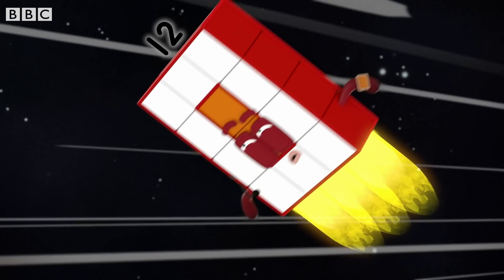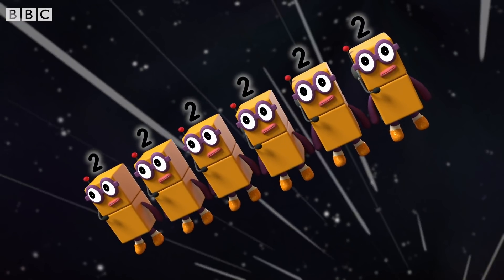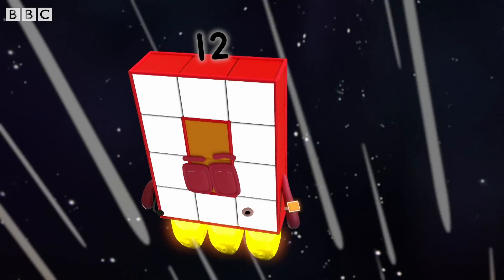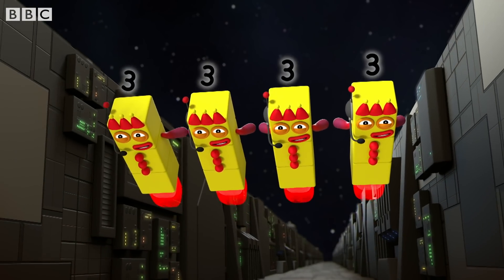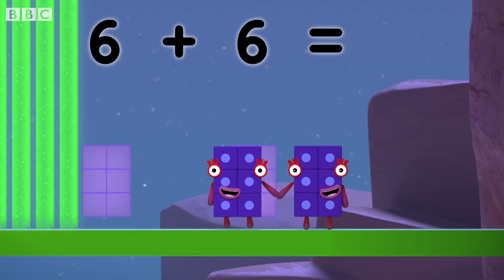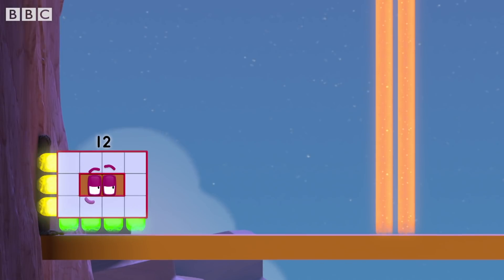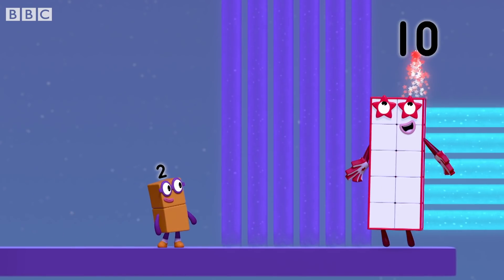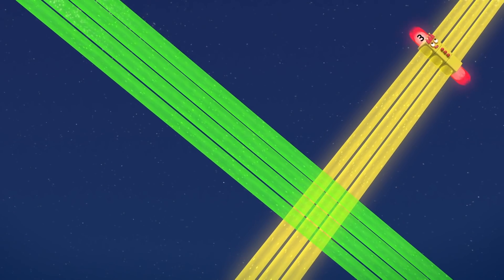@Numberblocks- Guiding Light | Learn to Count